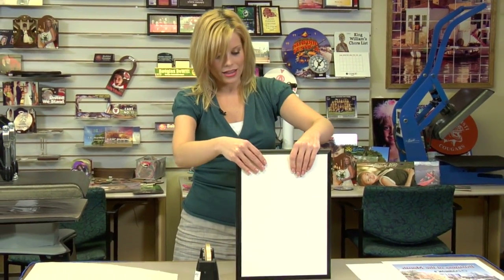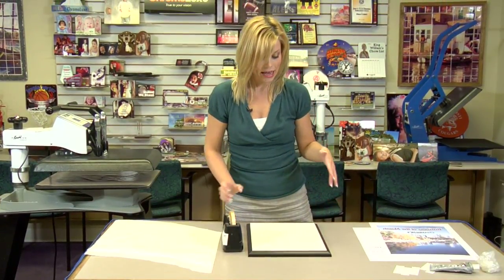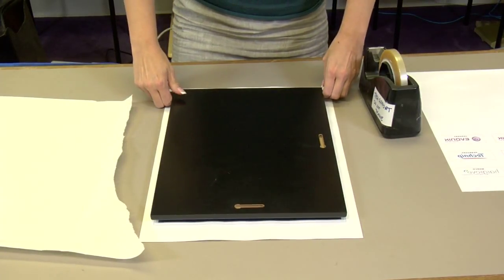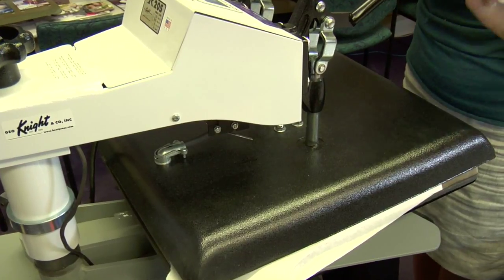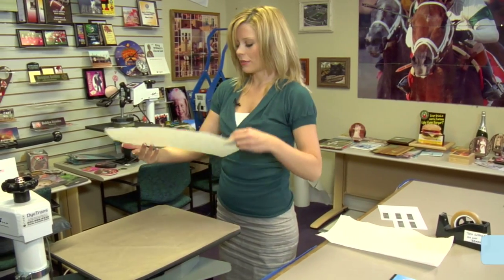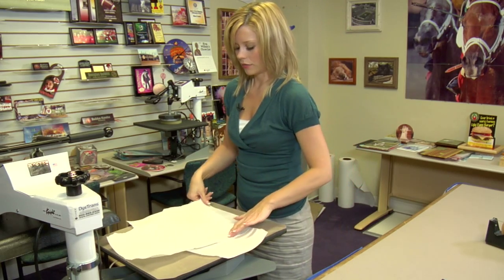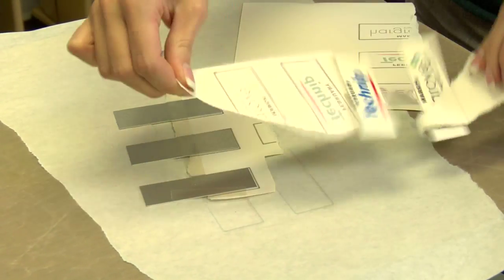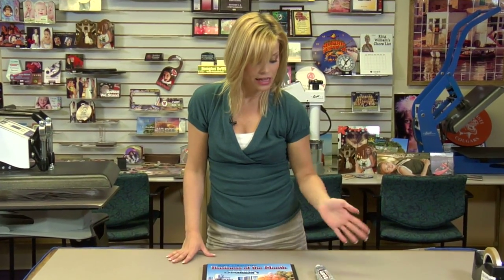Adding Images to Create a Unisub Perpetual Plaque with Dye Sublimation -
Using a George Knight® DK20S™ Heat Press, Condé's Brittany Anderson demonstrates the procedures for applying dye sublimation transfers to a Unisub® Perpetual Plaque. The part number for these plaques is U5584 The transfers are created using a Ricoh® GX7000 printer with Sawgrass® SubliJet-R™ sublimation inks on TexPrint-R® Sublimation Paper, with a George Knight™ heat press. All products are available from conde.com, including the heat press used in the demo.

Part Numbers for Perpetual Plaques at conde.com:
U5584
U5581
U5616
U5664